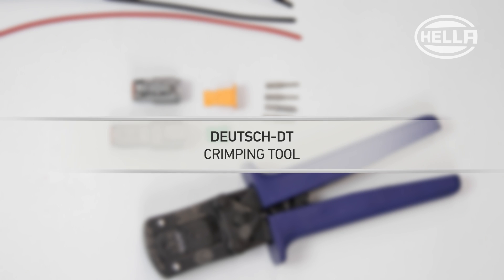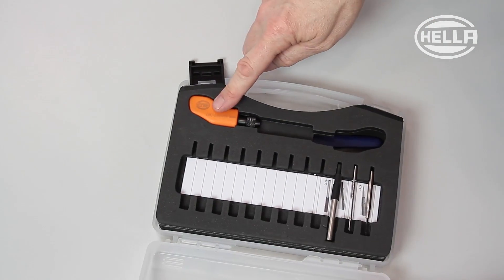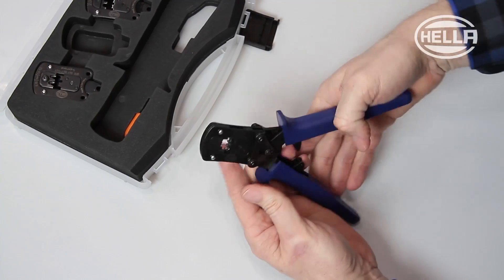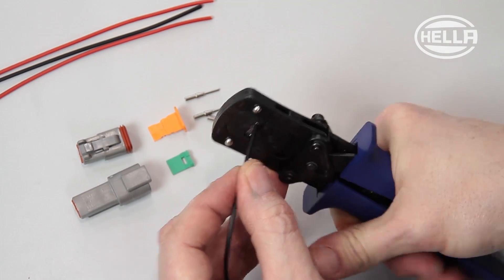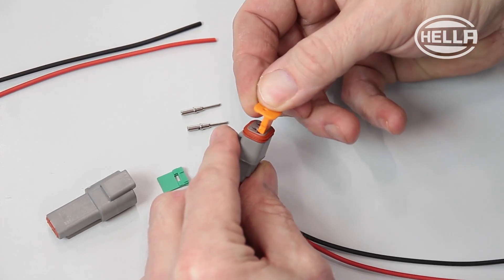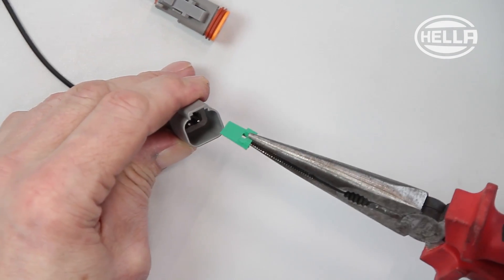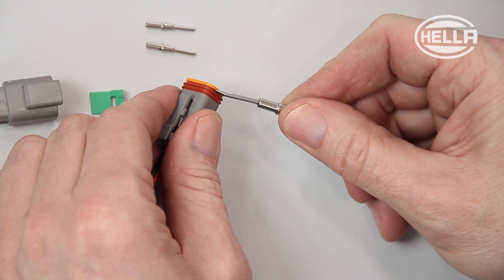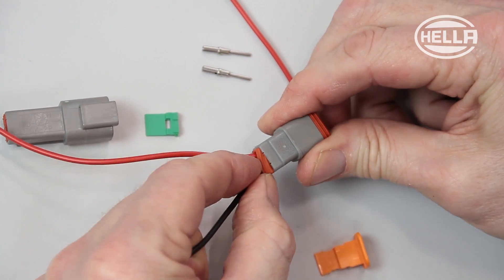HELLA - Crimping of a Deutsch DT Connection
In this video we show you the professional mounting and dismounting of a Deutsch DT connection with the correct crimping tool.